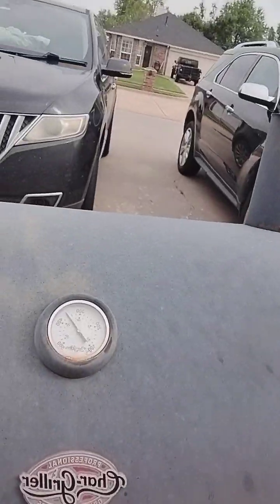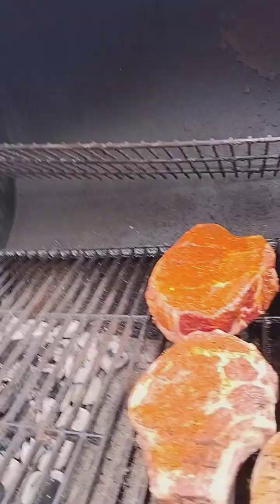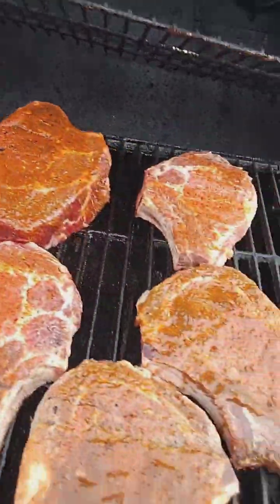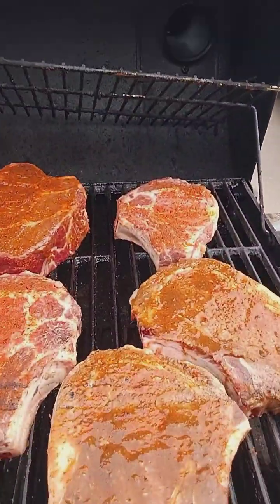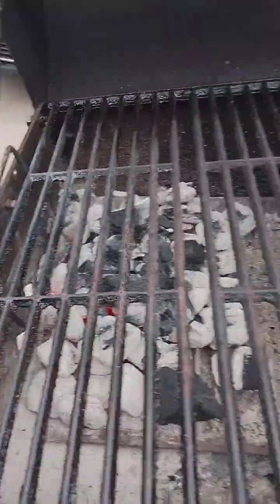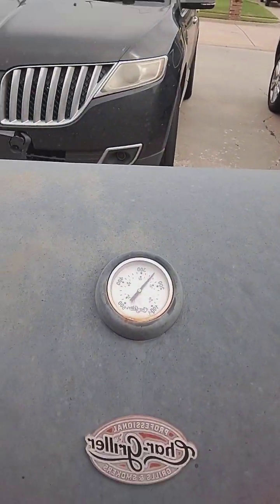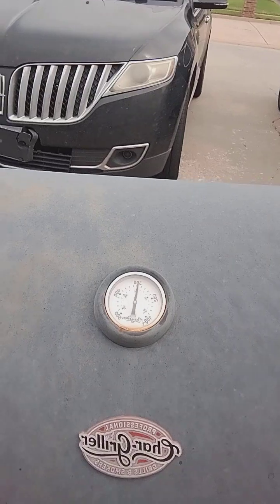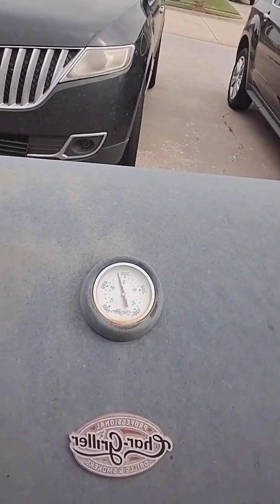Cooking Big FAT Juicy Cowboy Cut Bone in Ribeyes!!!🤤🥩🥩🥩💪😎beard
Let's Cook Fat Juicy Ribeyes!!!